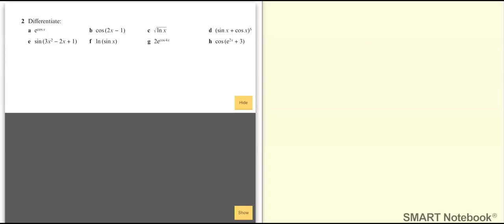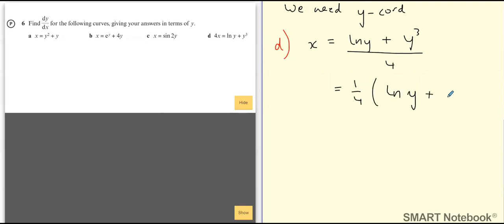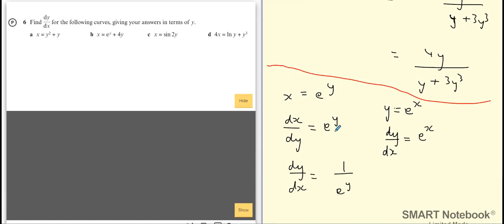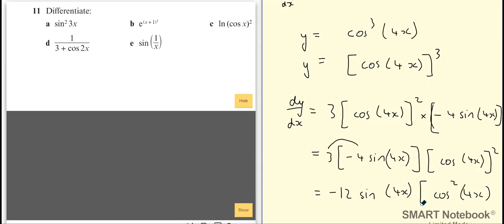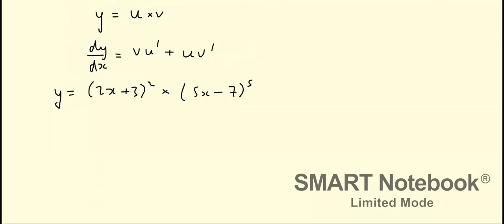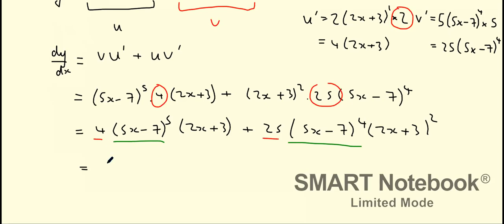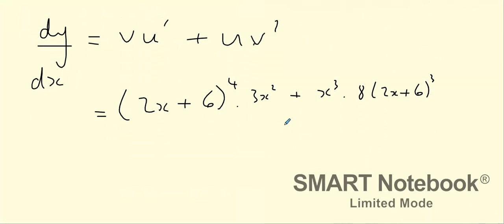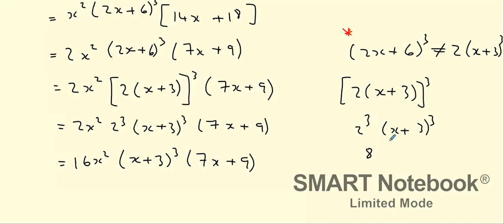A Level Maths - Year 13 - Differentiation - Product Rule - Lesson 3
Differentiation - Product Rule

In this lesson we Cover:
1. Differentiating products of 2 functions using the Product Rule
2. Factorising the result of the product rule.